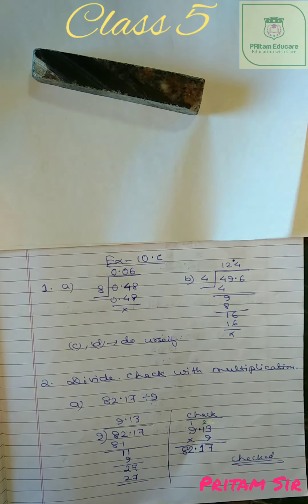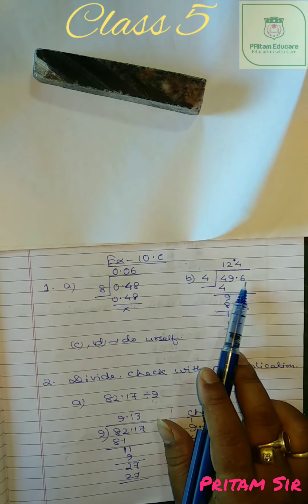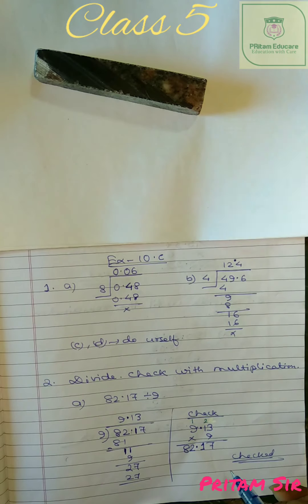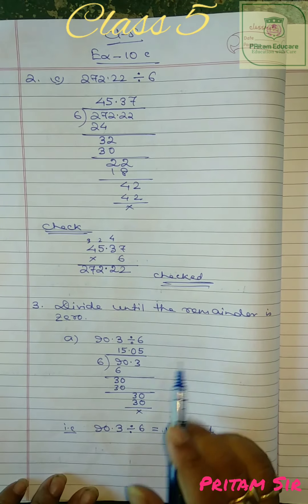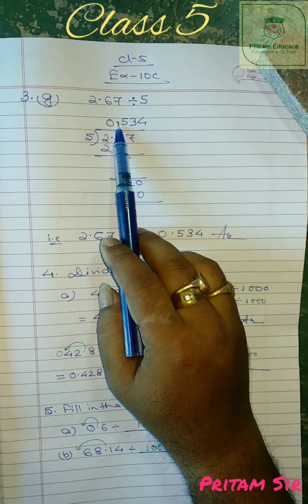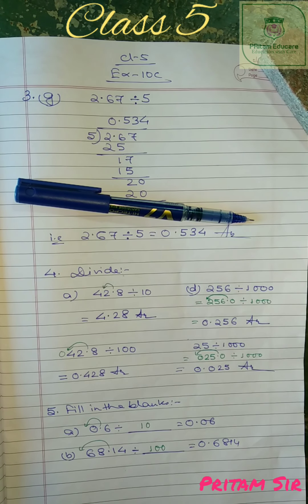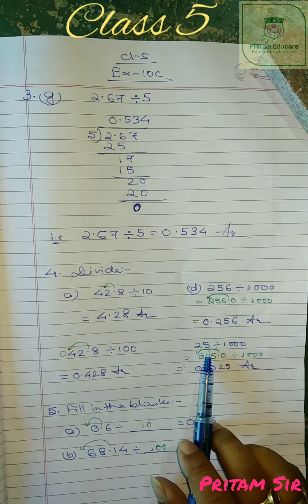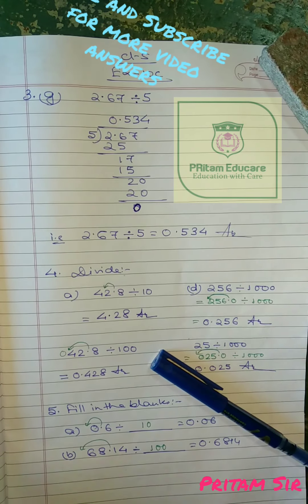Class-5 || Exercise-10/C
Class-5
Exercise-10/C
More on decimals